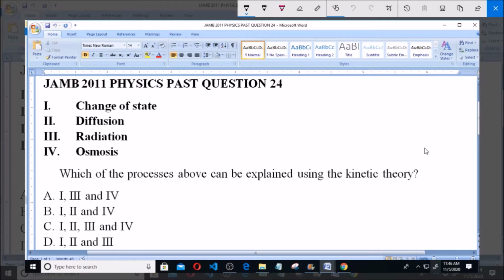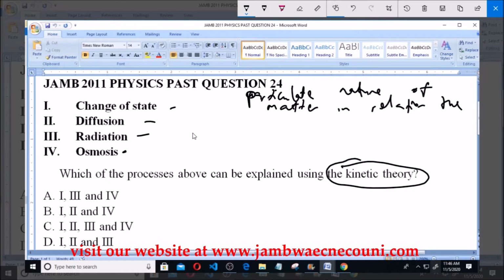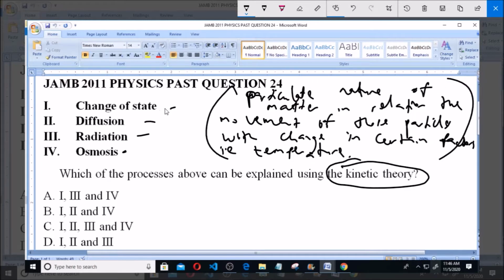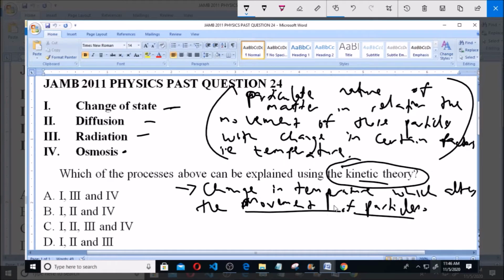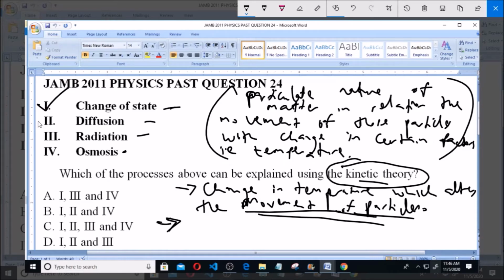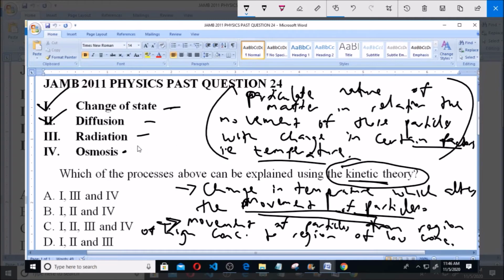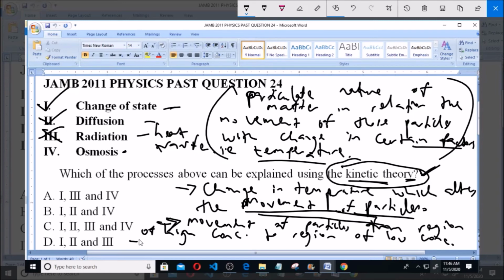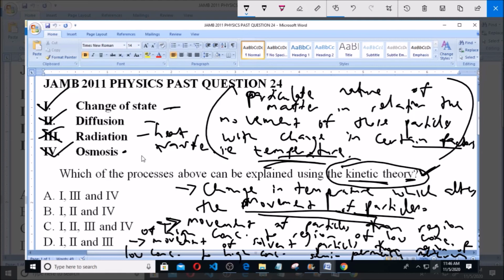JAMB 2011 PHYSICS PAST QUESTION 24 Kinetic Theory